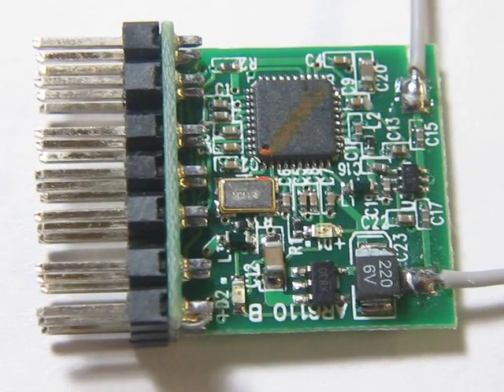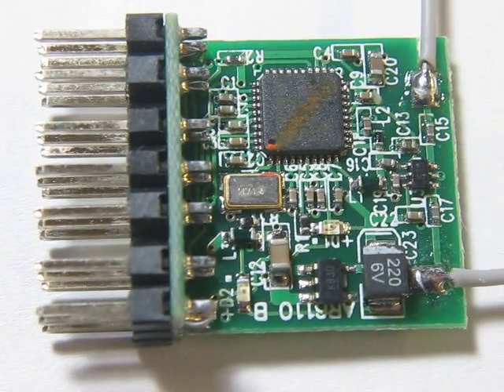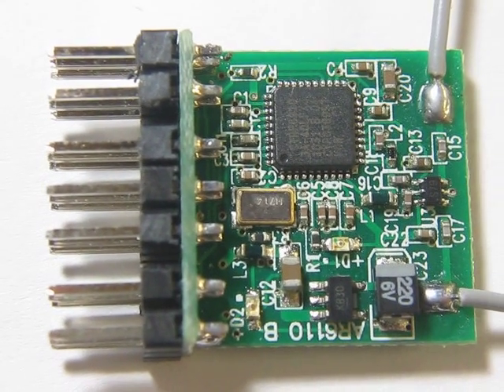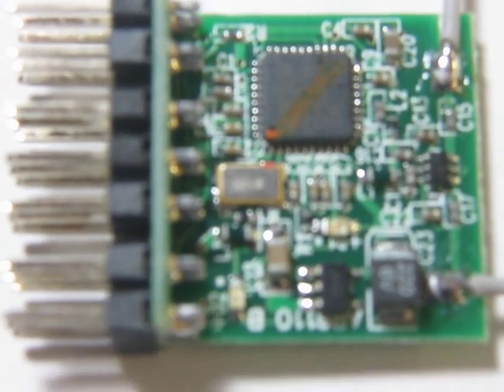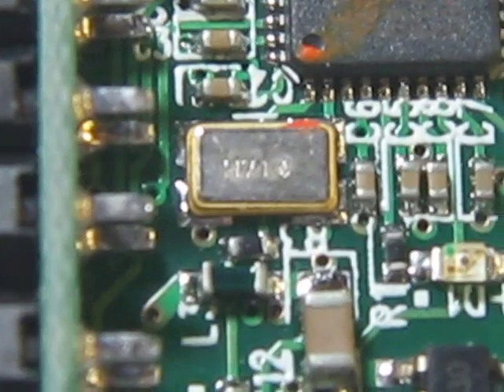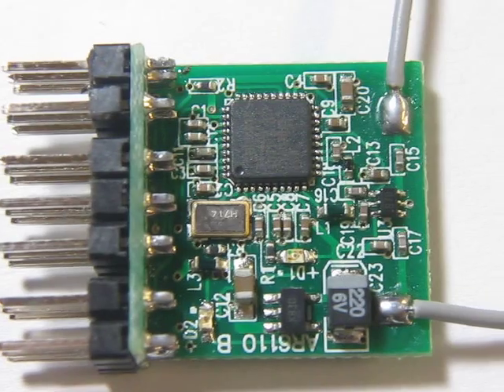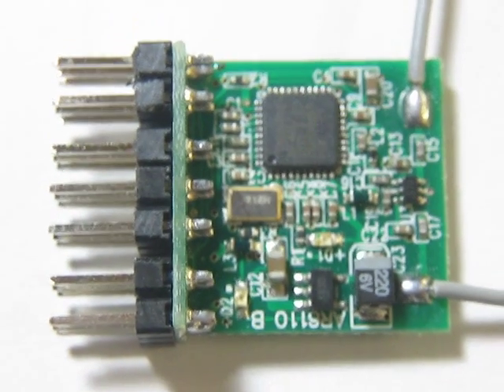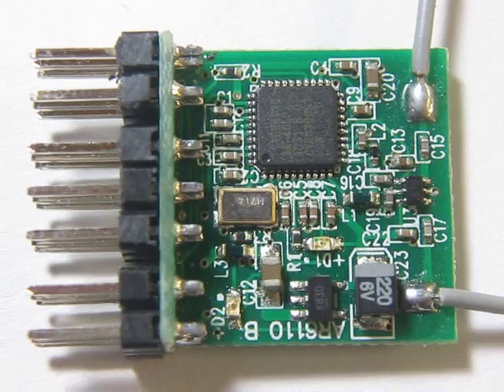HobbyKing Orange DSM2 faulty batch of receivers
The latest batch of HK's DSM2 clone receivers are defective - they seem to bind to the transmitter but then loses the binding when the battery is disconnected. The video shows electronic differences between those (older) receivers that work and the new faulty ones. HobbyKing has removed this "caseless" version from their website. I have several of the older type receivers that work great. Comments are invited, have you managed to get your new "faulty type" receiver as discribed in the video to work  ? ? - or are these new ones ready for the garbage bin ?